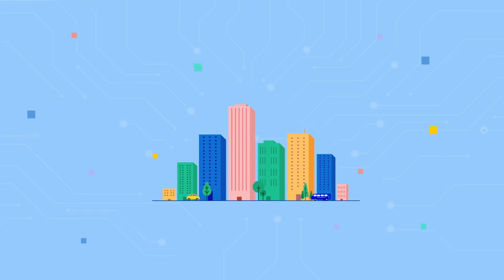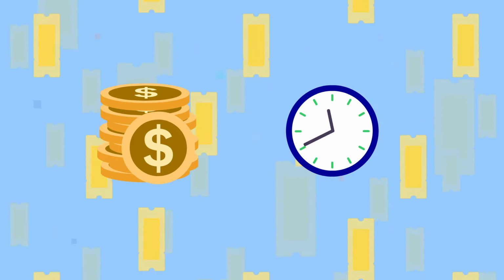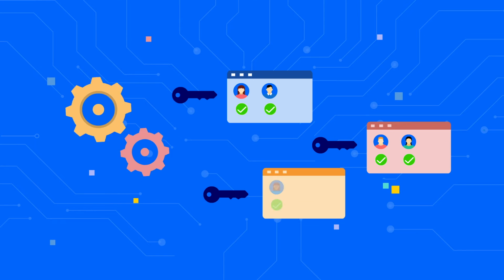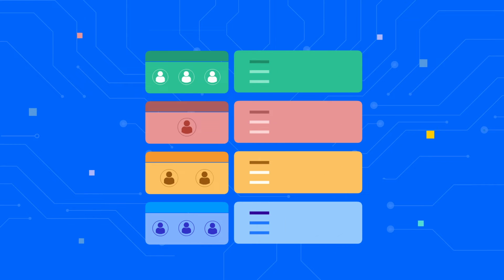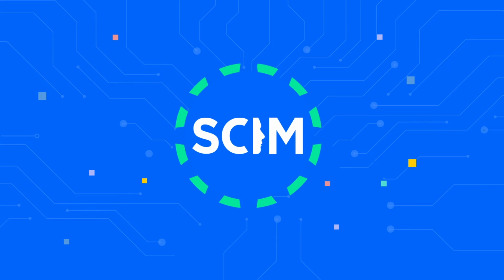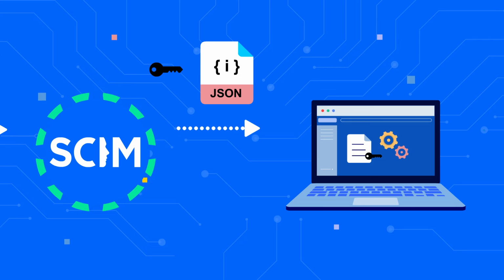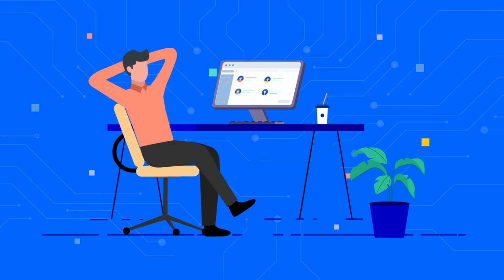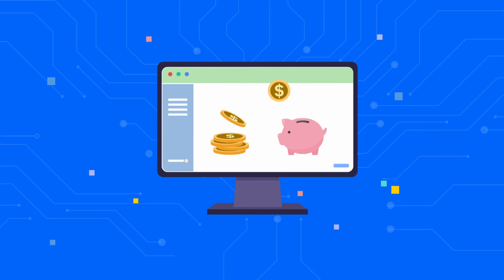What is SCIM? | Identity-360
With the proliferation of cloud applications, it's imperative that enterprises ensure employees gain access to applications they need as soon as they join the organization or move to a new position, as well as have their access permissions revoked when they leave. System for Cross-domain Identity Management (SCIM) is an open standard that facilitates automated provisioning and deprovisioning of user accounts in cloud applications.